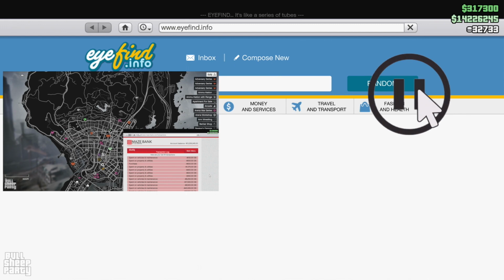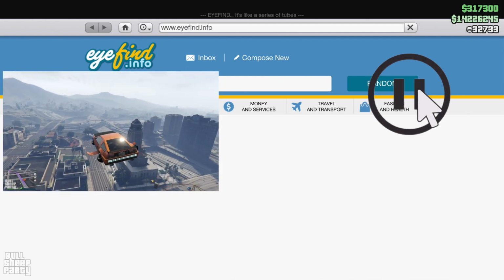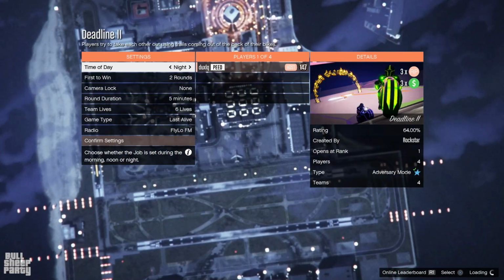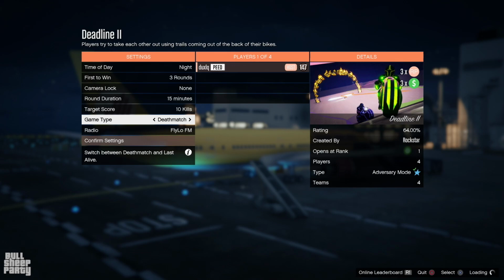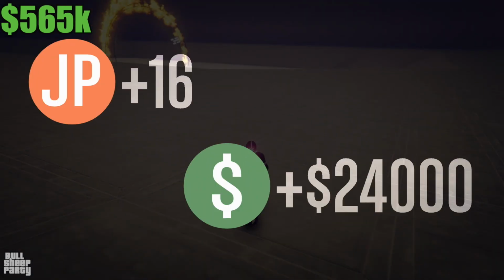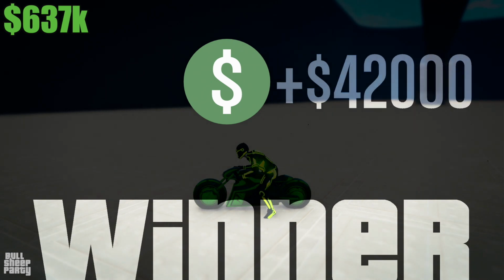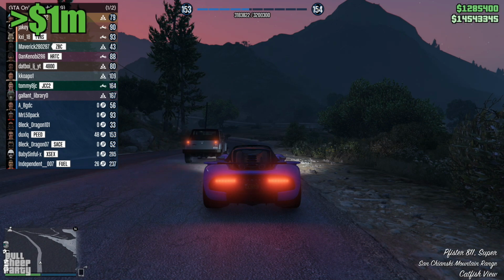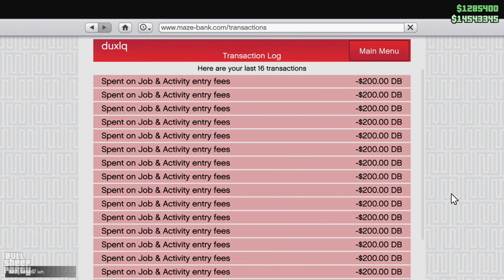Ugh, Trying To Make A Million Playing Deadline in GTA Online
I get asked daily how i make money in GTA Online. Whenever Deadline is 3x cash and RP i always play it a lot.  In this one we look at several strategies for deadline and see if we are able to make 1 million cash  in gta 5 online.